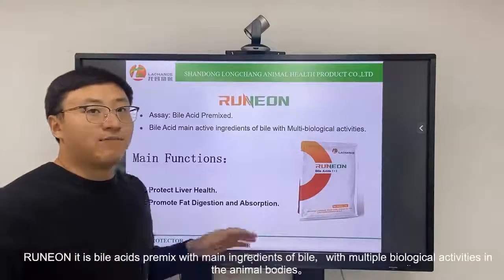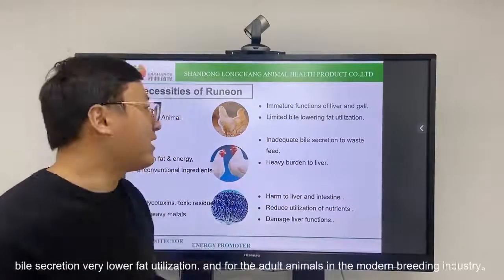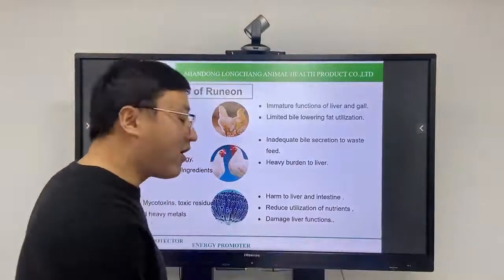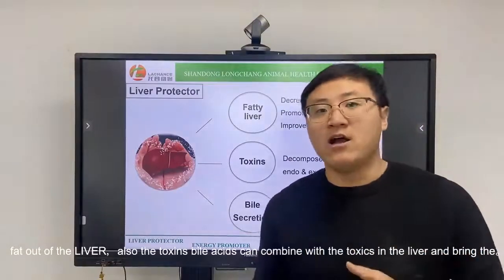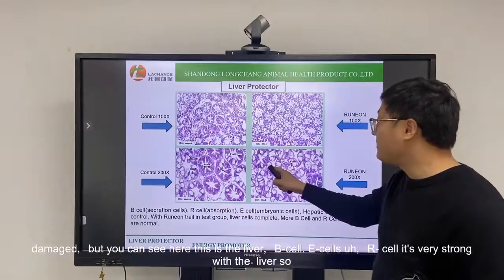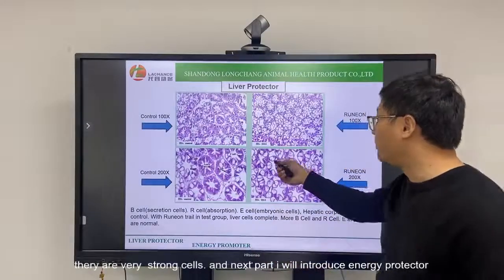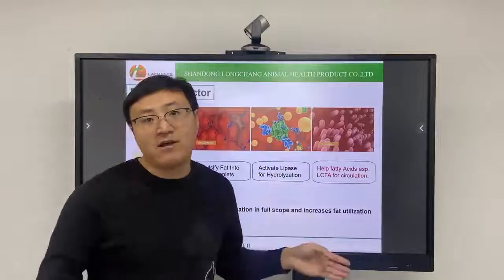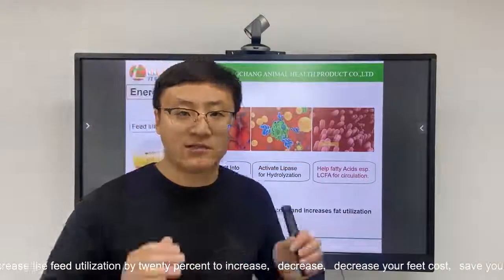Protect liver bile Acids introduction to save feed cost in animals feed. Functional Feed Ingredients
“Lachance” Group sstablished in 2004. Specialized in functional feed additive bile acids over 17years. Bile acids have been widely used in all species animals and feed. Bile Acids introduction to save feed cost in animals feed. With main functions are protecting liver/gut/intestine health and reducing feed cost!
Promoting fat emulsification/digestion/absorption and saving feed cost!

1). bile acids on layer feed.
- Provide enough energy.
- The laying rate can be improved by 1-2%.
- Prevent fatty liver.
- Prolong the peak time of laying eggs by 4weeks.
- Improve egg quality reduce egg broken rate.

2). bile acids on broiler feed.
- Lower feed cost, ME could be reduced by 40-50Kal.
- Improve the growth performance, FCR could be improved by 5-10%.
- The housing time could be shortened by 1-2days with same body weight.
- Improve slaughter performance, carcass rate can be improved by 1%.

3). bile acids on shrimp feed.
-Improve body weight.
-Improve ADG.
-Improve Survival Rate
-Protect gut/hepatopancreas health.
-Prevent WFS/WSSV/EMS disease.
-Lower FCR.
-Save Feed Cost.

4). bile acids on dairy.
-Prevent fatty liver, solve ketosis problem.
-Improve Milk production.
-Improve milk quality, milk protein and milk fat.
-Improve fertility.